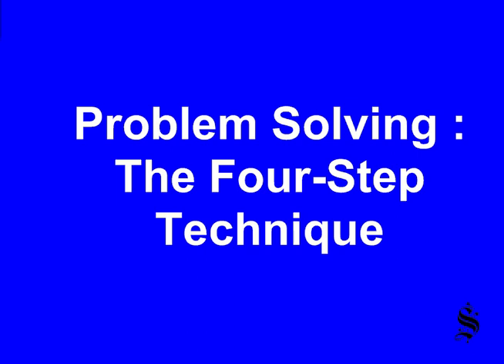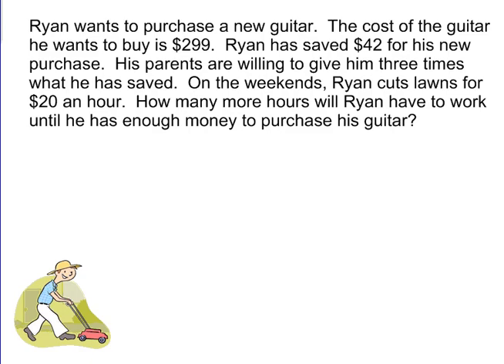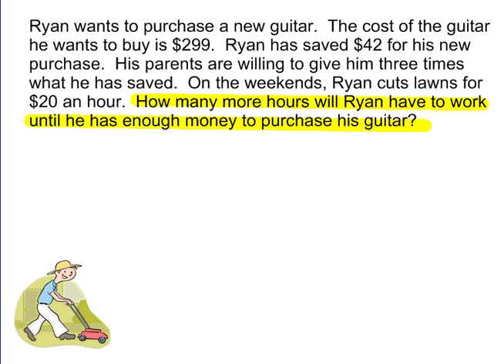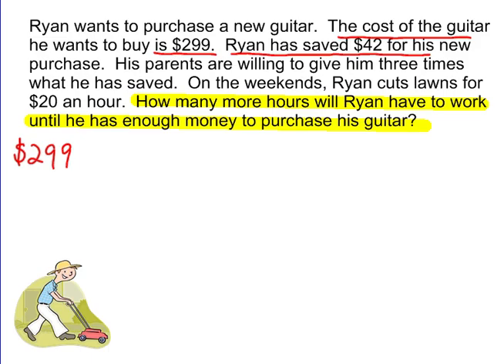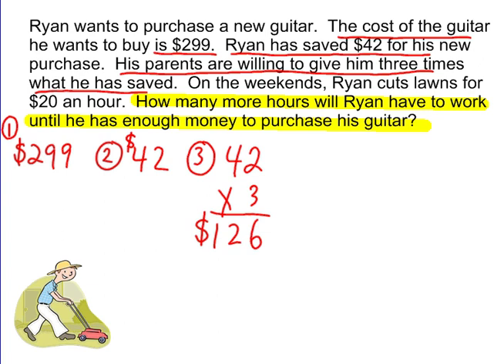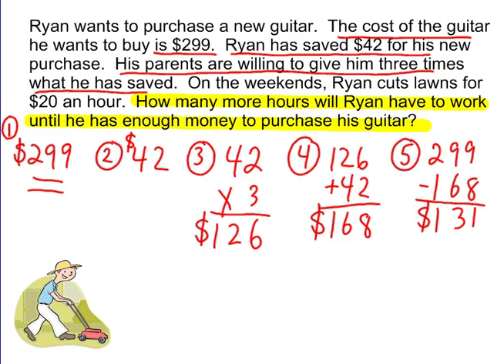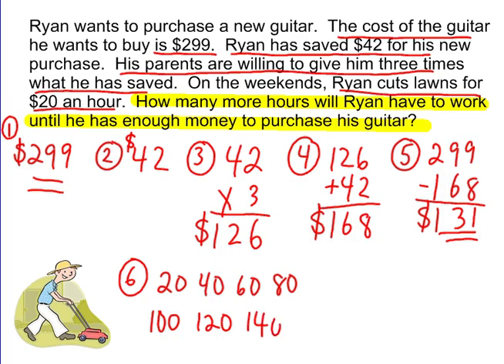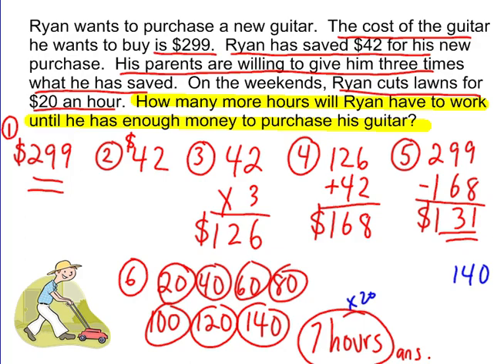Problem Solving - How to Use the Four-Step Method